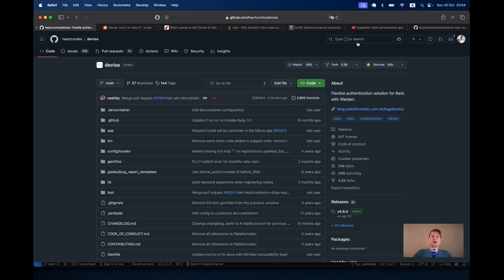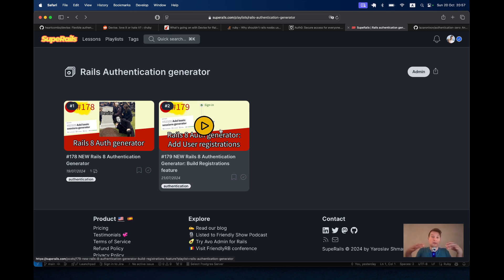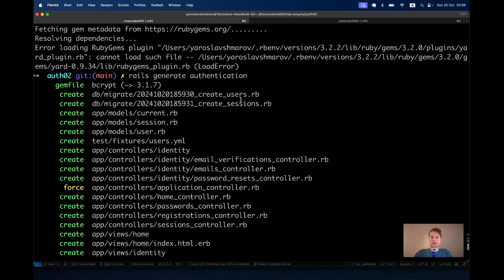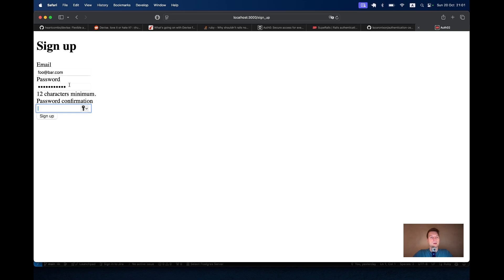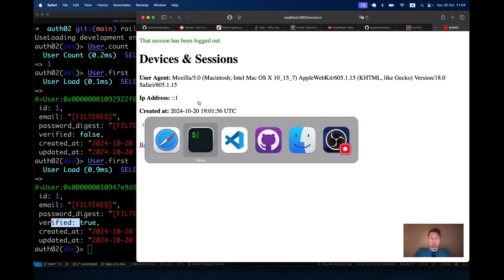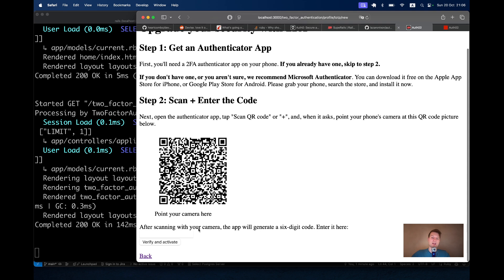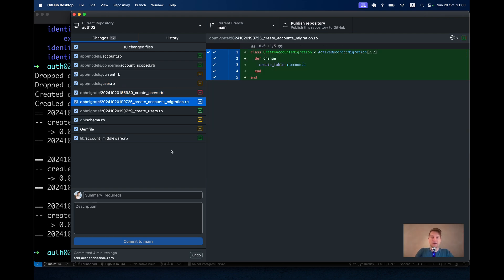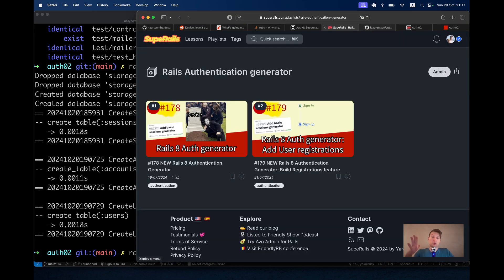Authentication-Zero: What Rails 8 Authentication Wants to Be When It Grows Up | SupeRails #205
Some people don't like Devise because:
- it feels too much like magic
- it can be hard to extend

Rails 8 authentication aims to solve these objections by generating all the authentication code INSIDE your app. No more outsourcing of authentication logic!

BUT Rails 8 authentication is still very raw. It lacks registrations, session management, test generators & more. I don't think it's production-ready (yet).

Authentication-Zero already has everything Rails 8 authentication generator could ever want to include!

In this episode we will run the Authentication-Zero generators and see how a few of its plugins work.

Even if you are not planning to use the gem now, it is a wonderful learning source for building different authentication-related features.